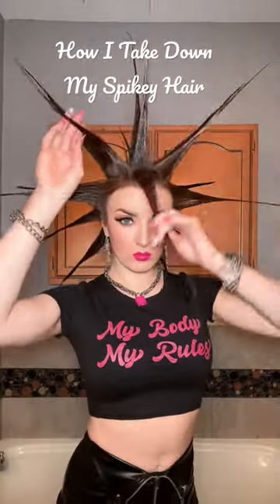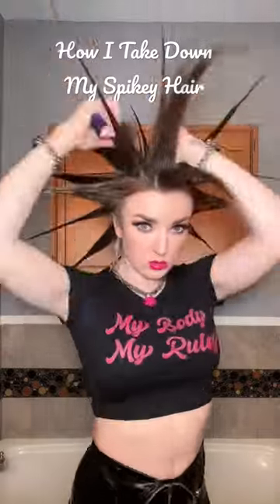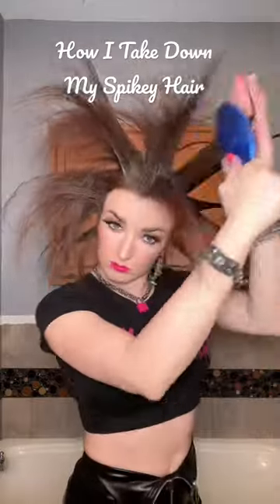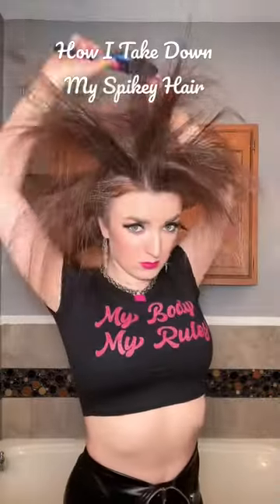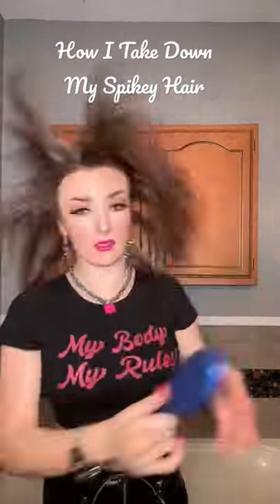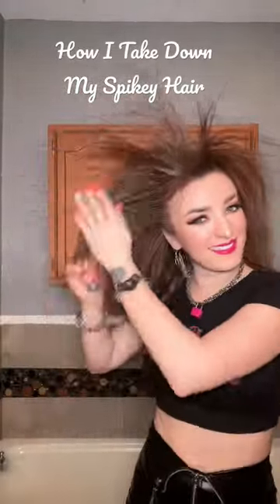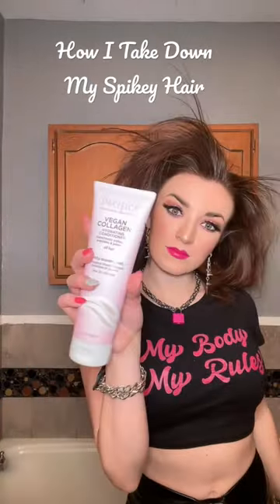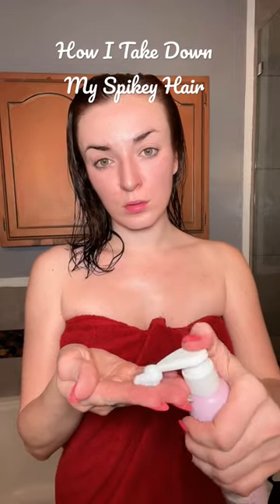3.5 Million views on IG/2.3 Million Views on Tiktok: How I Take Down My Spikey Hair!